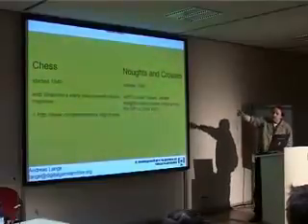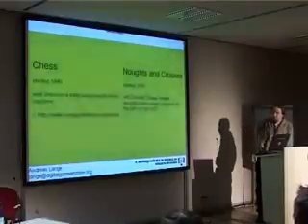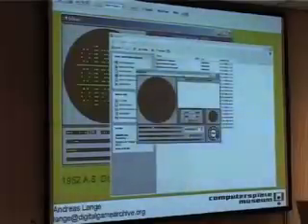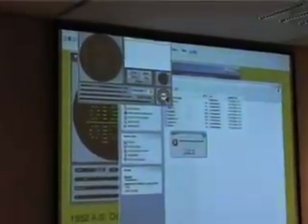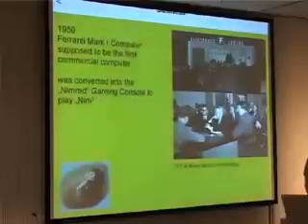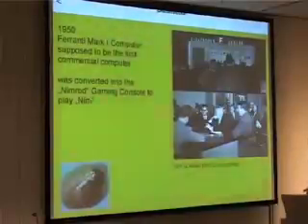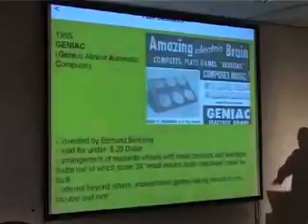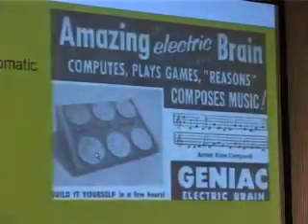22C3 2005 eng the very early computer game history